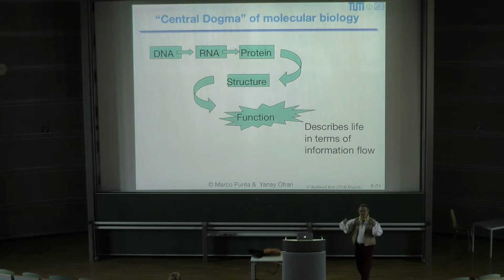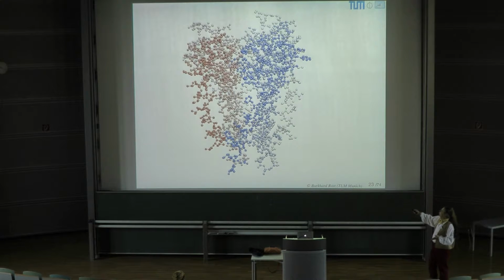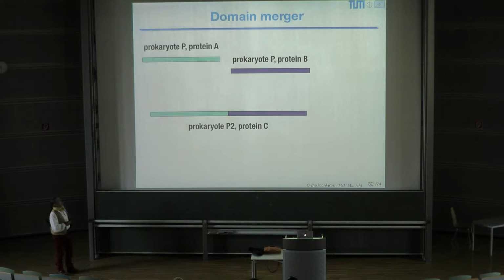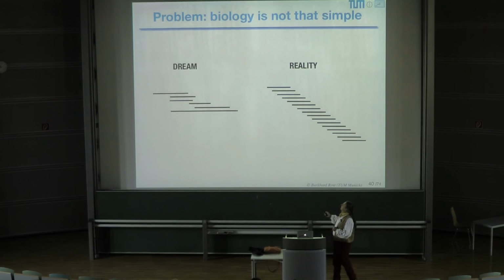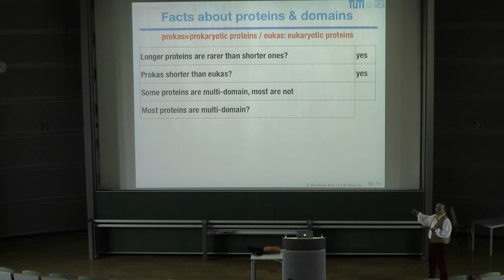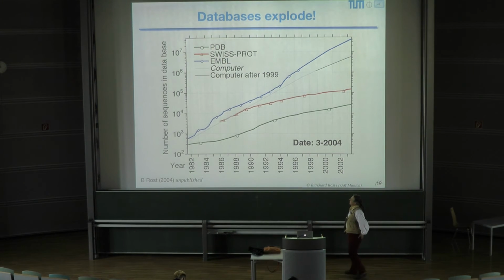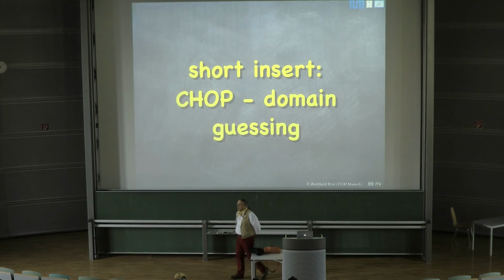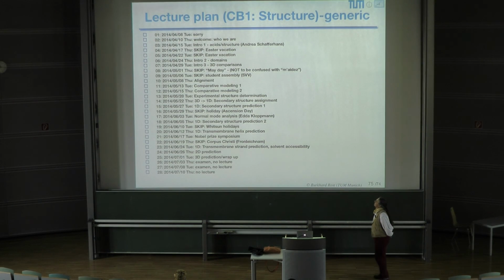Protein Prediction I Beginners - Lecture 2 "Domains"